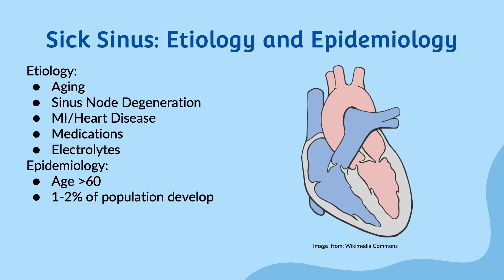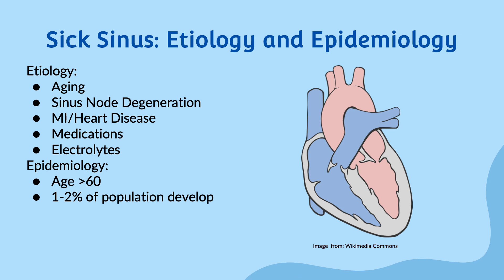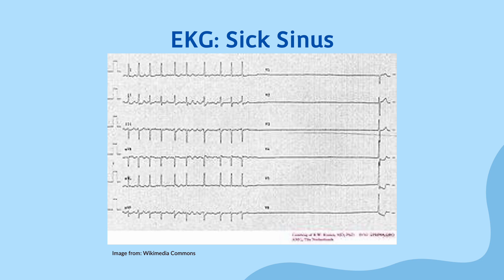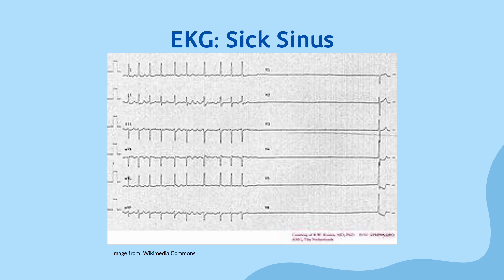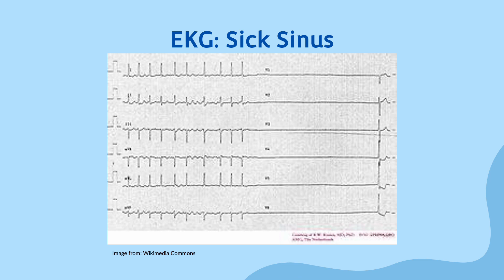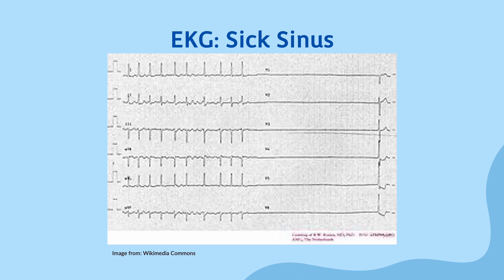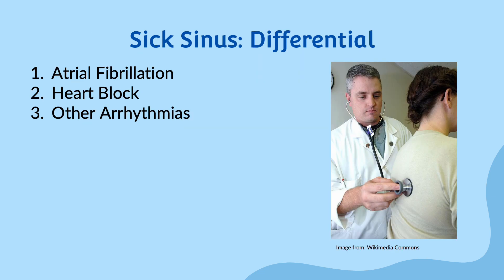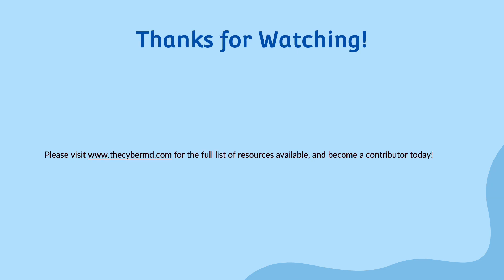Common EKG’s: Sick Sinus Syndrome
In this lecture, we cover the basics of Sick Sinus Syndrome on EKG for the USMLE STEP 1 Exam.